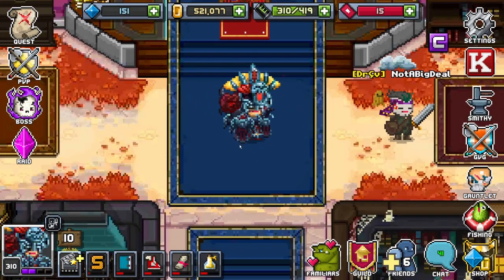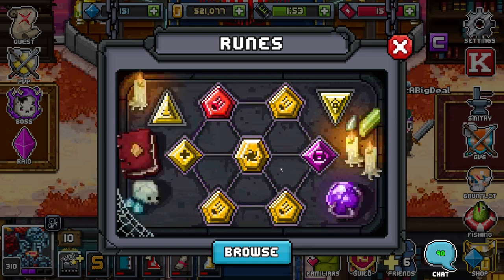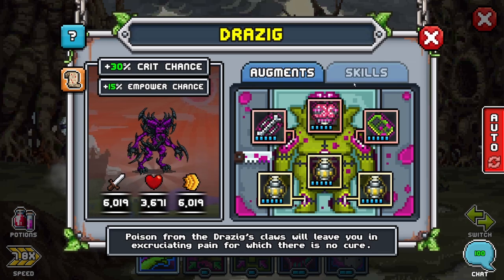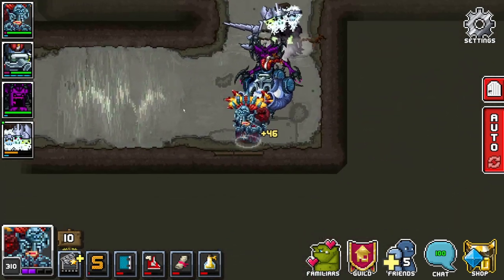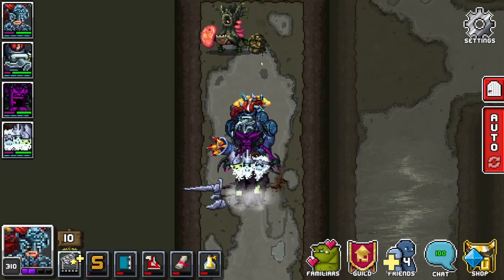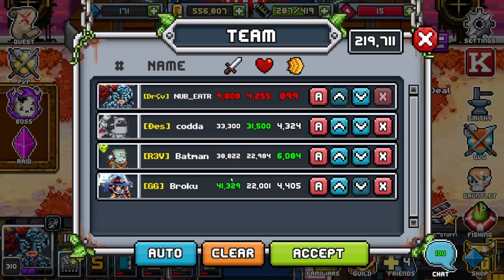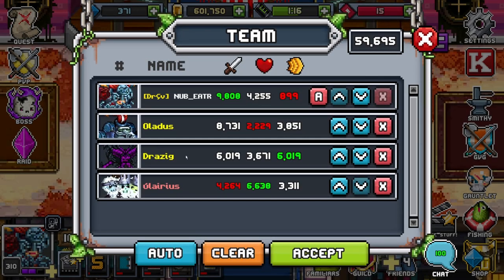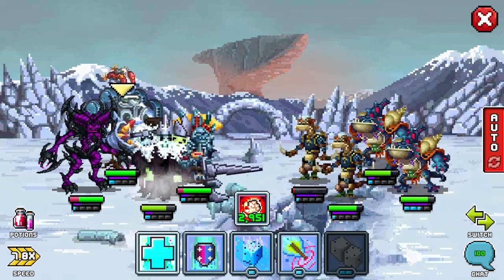WRLD_EATR's Let's Play #14 - Bit Heroes Quest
Hey guys! WRLD_EATR here! This is going to be part 14 of the "Let's Play" series!(: Join me on adventure through Tier 14 in this episode (:  TY for support! plz help each other in the comments and join the discord if you need any help :D